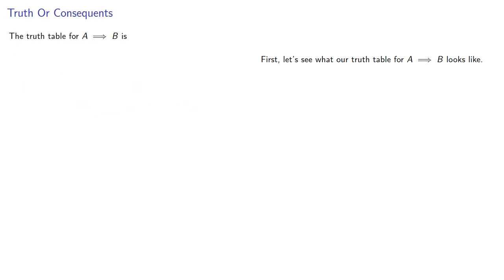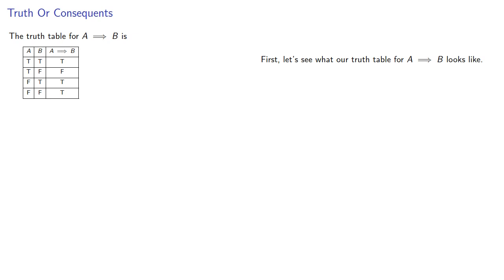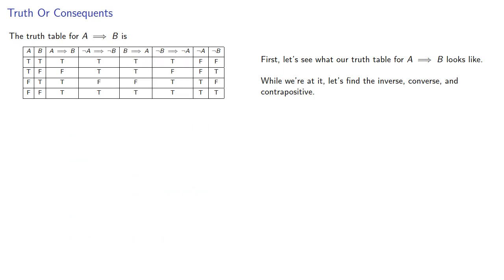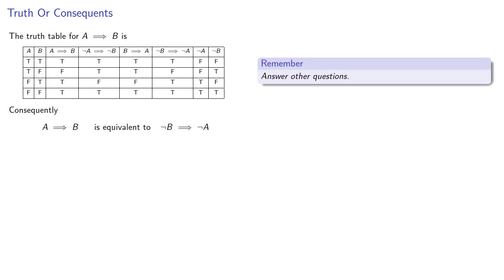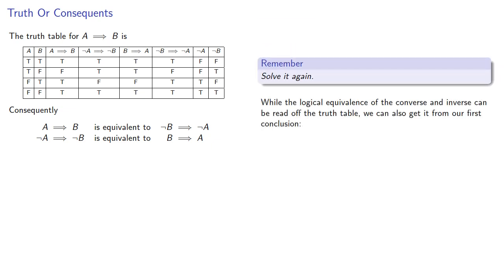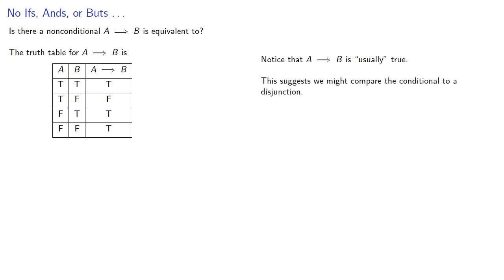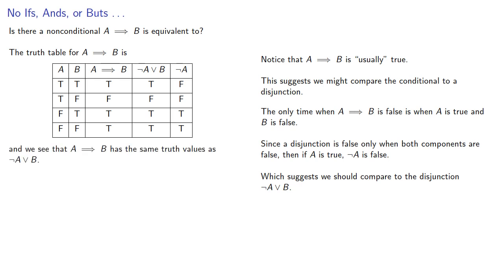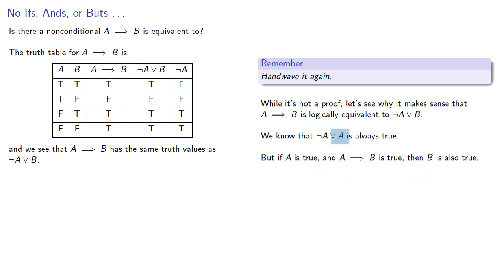Logical Equivalence: Conditionals